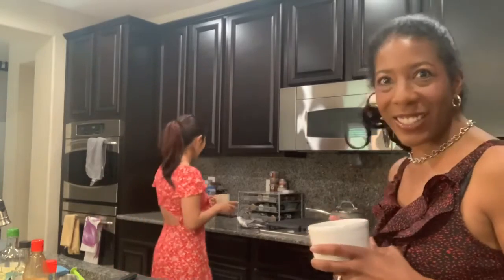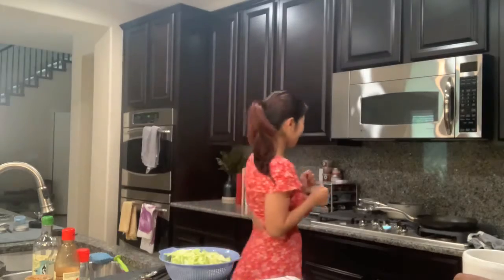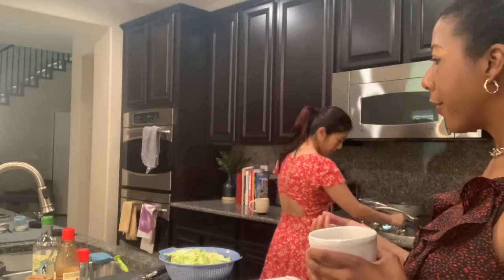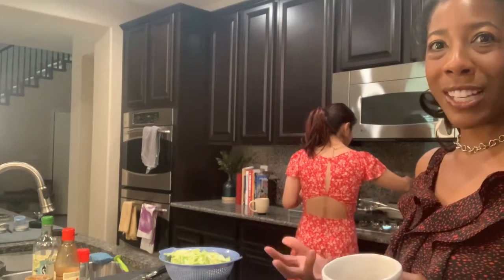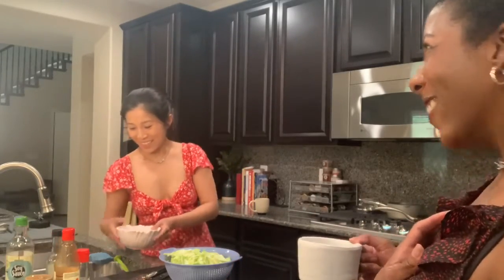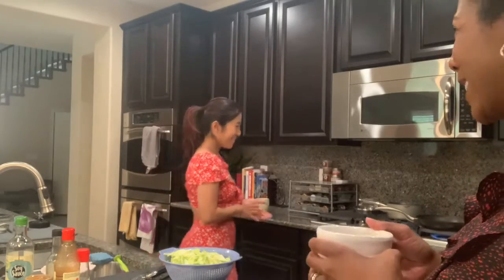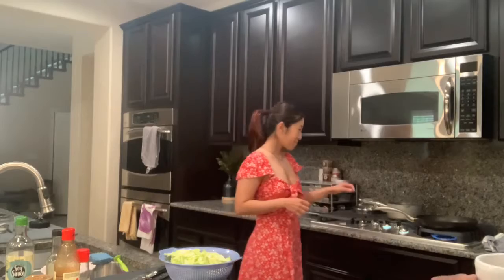Healthy Recipes with Dr. Eileen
Cooking is healing and feeding is love. I had the pleasure of spending some quality time making a healthy bowl of noodles with my friend and fellow healthcare professional Dr. Eileen of @thefitmed. I hope you enjoy.